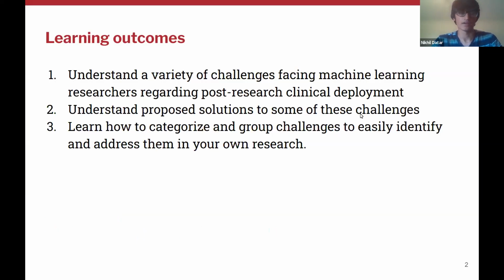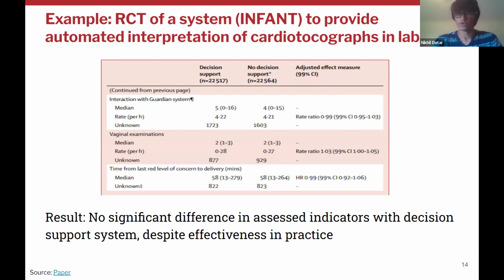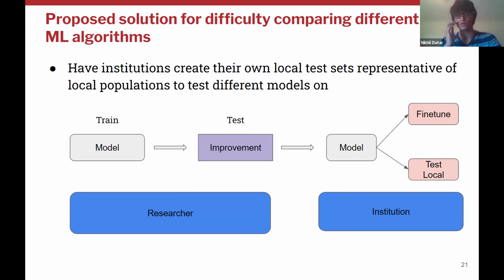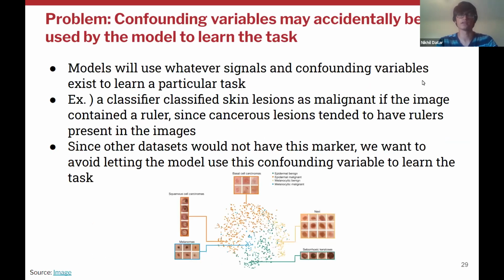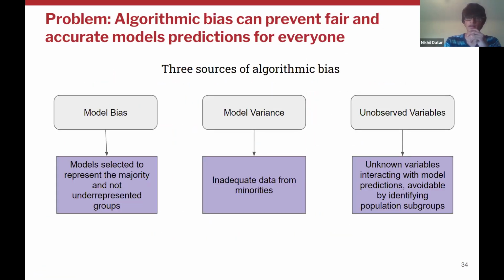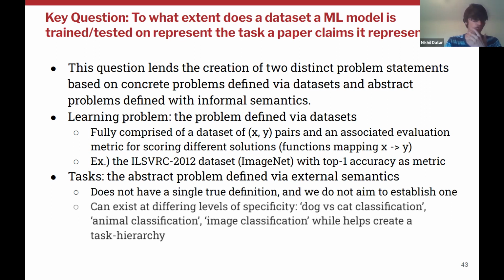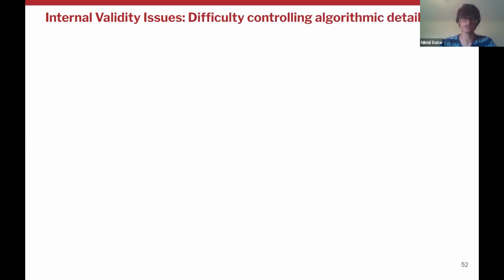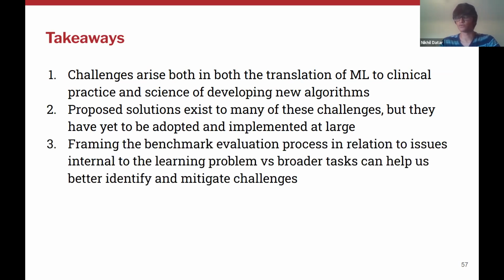Harvard Medical AI: Nikhil Datar on Post-Research Deployment Challenges for Medical AI